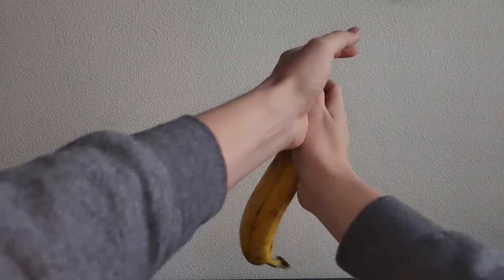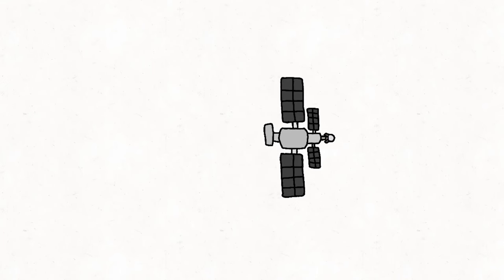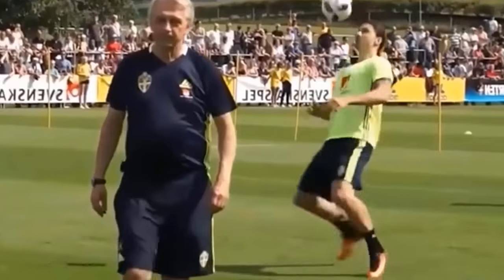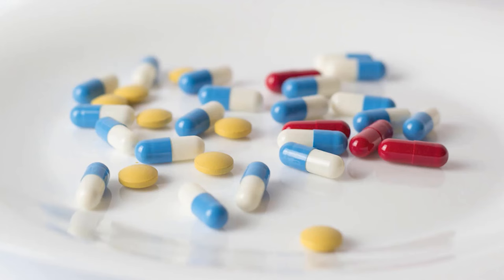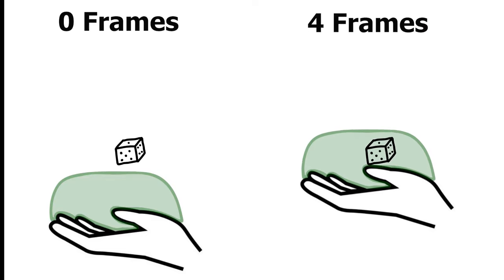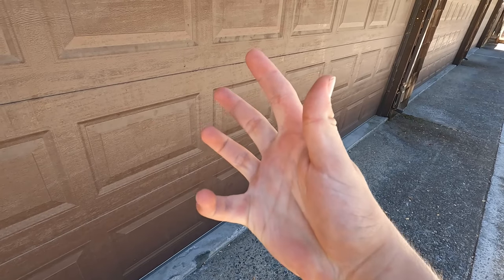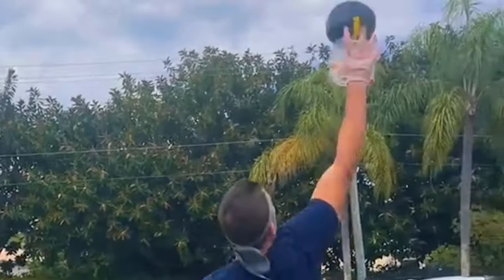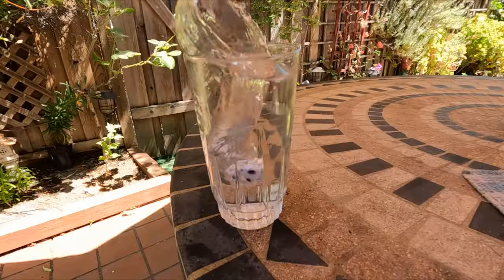The OP Physics Strategy for Catching: C.R.D.L.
I had a lot of fun making this one. Hopefully it's mildly helpful, but it's not meant to be taken too seriously.